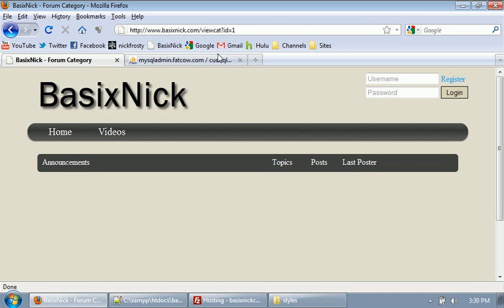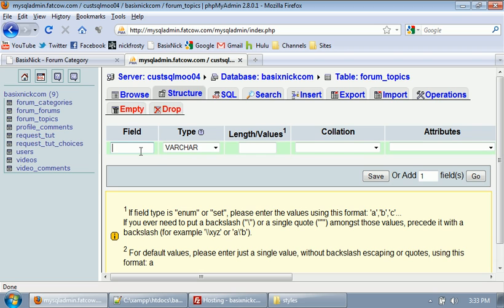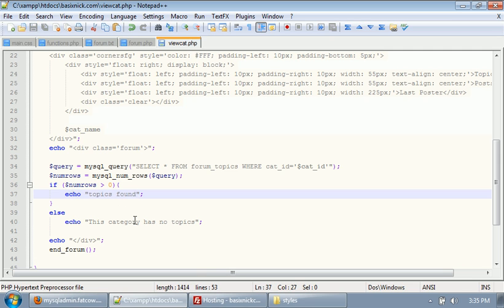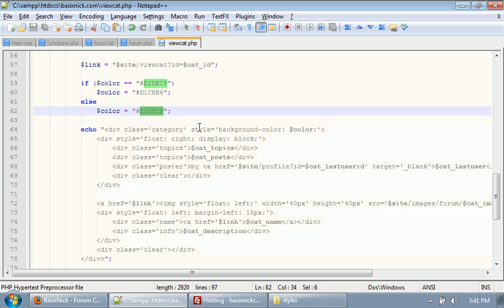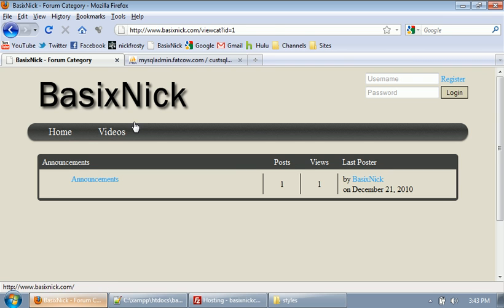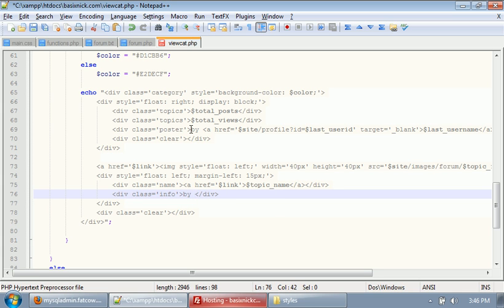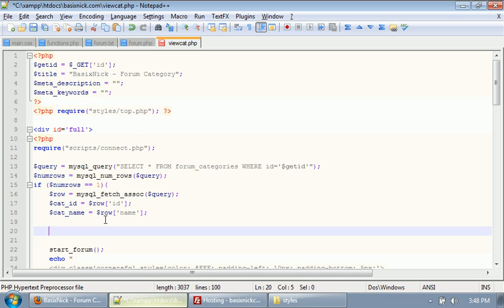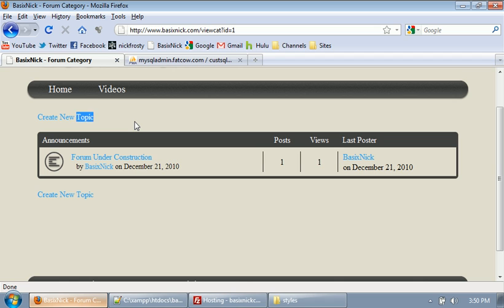Make a Community Site (Part 66) // Build a Forum (Part 7)